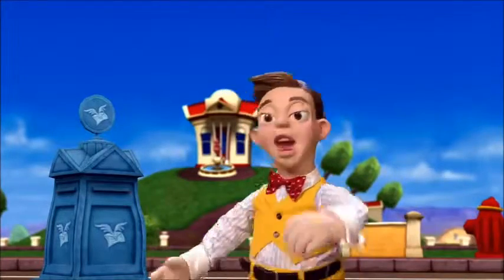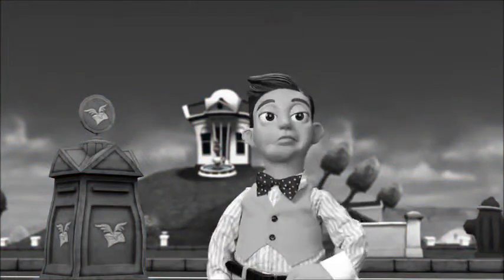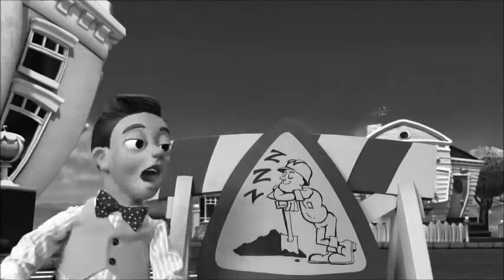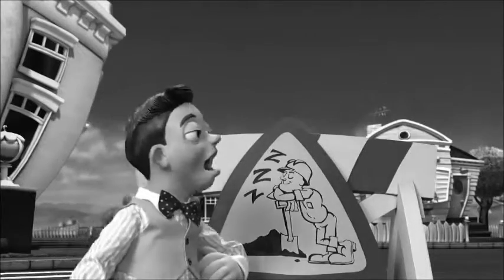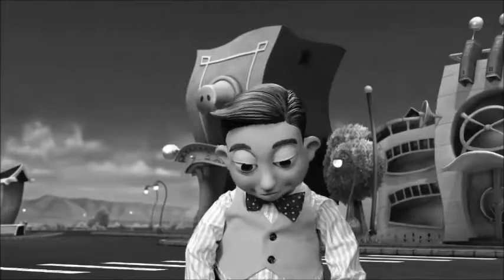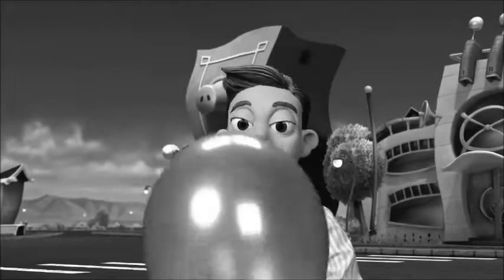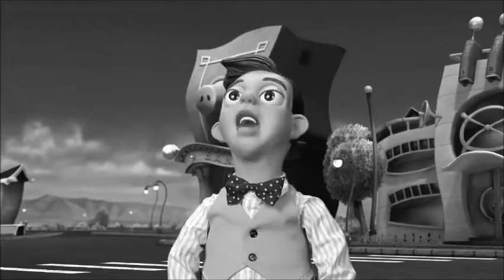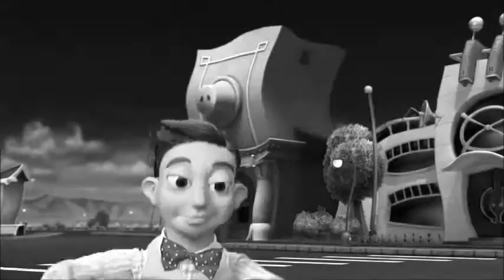The Mine Song but every mine adds a video overlay effect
Sorry if some of the mines are a little off. Also the last three mines have no added effect because I ran out of effects to use on Movie Maker, so apologies.